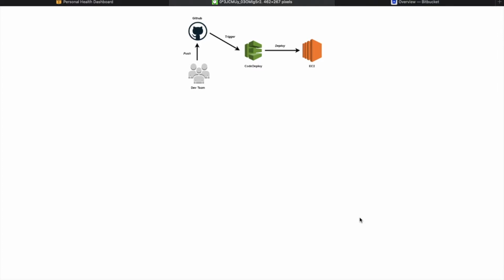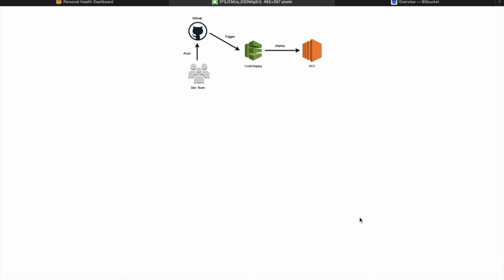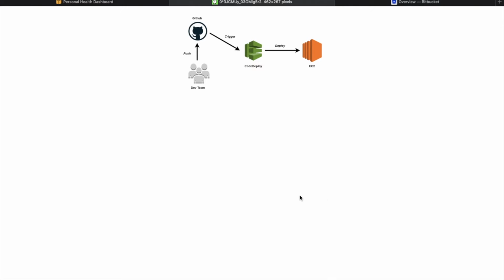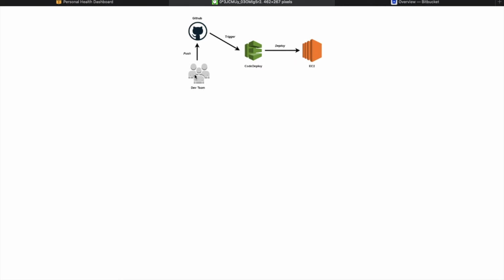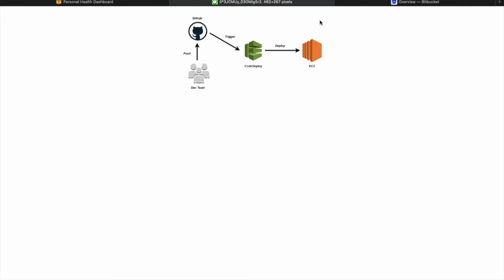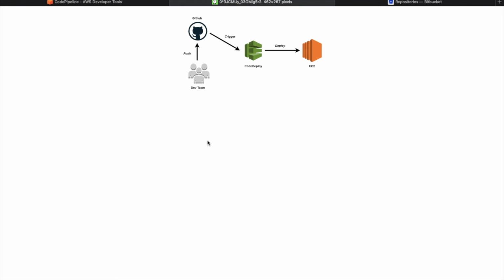How to install CodeDeploy and CodePipeline on EC2 with Bitbucket (Brif intro) PART 1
This is an introduction part (part 1).
Here we will learn about what is codepipeline  and what is code deploy
and How its work